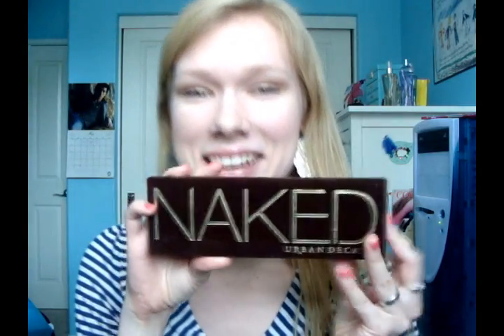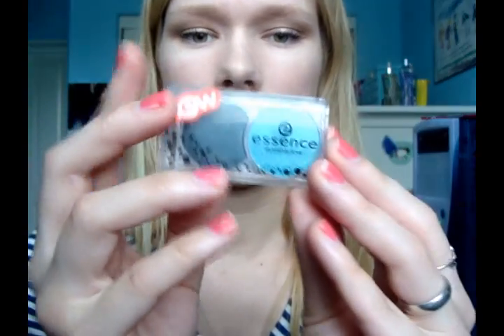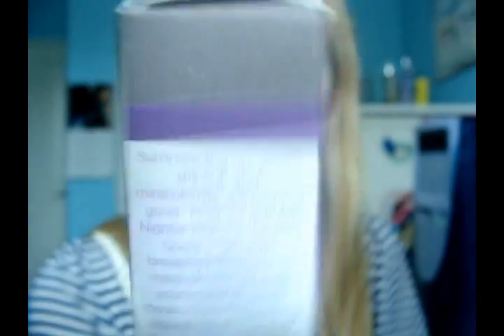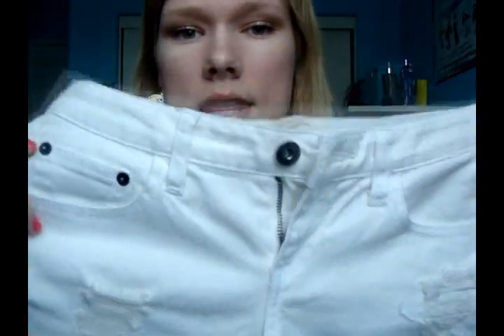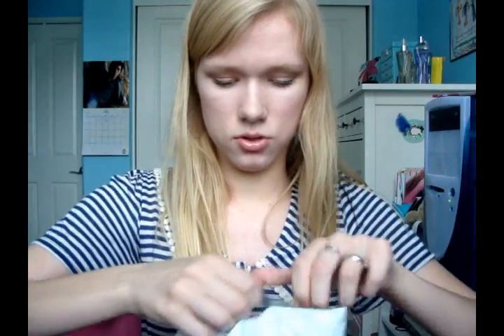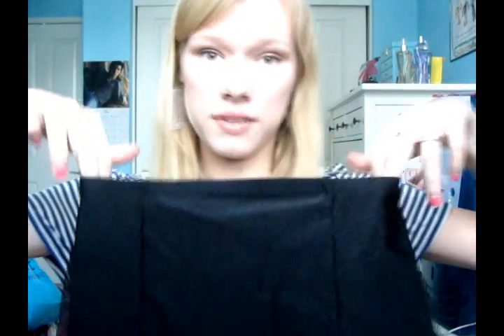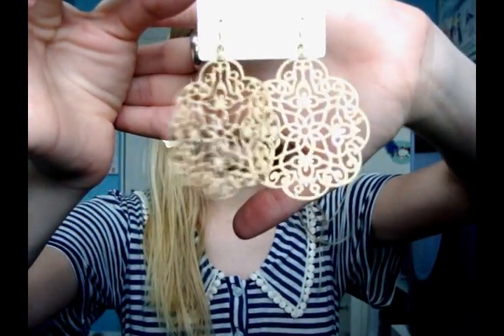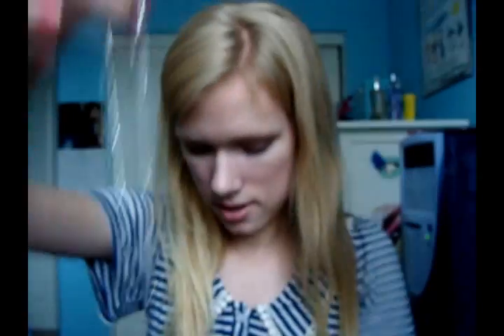My 18th Birthday Haul :)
Thank you to my friends and family for a wonderful birthday!

Everything in this haul was given to me for my birthday! I am not bragging in any way. These kinds of videos have been popular for awhile for girls to show each other what they've either gotten or received. Its fun to share the excitement!